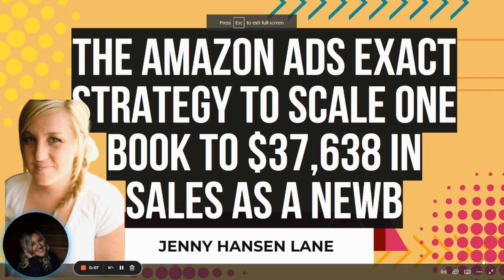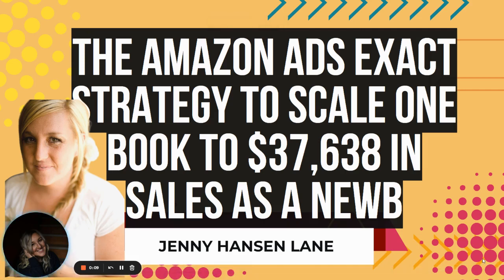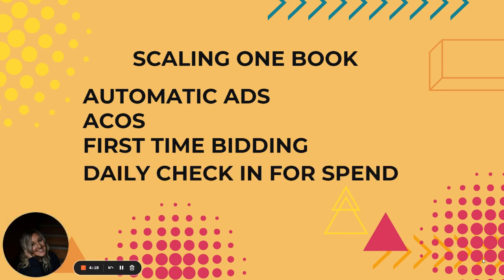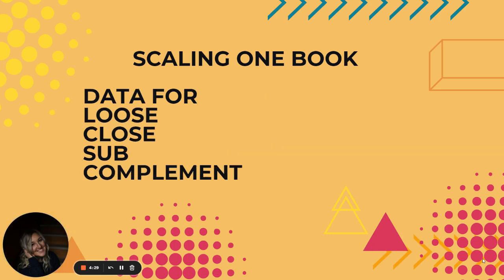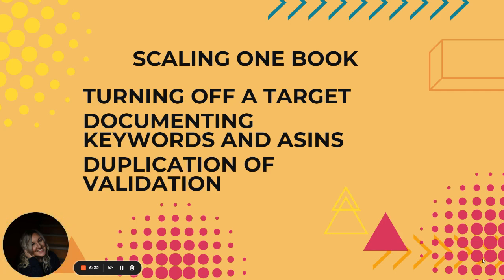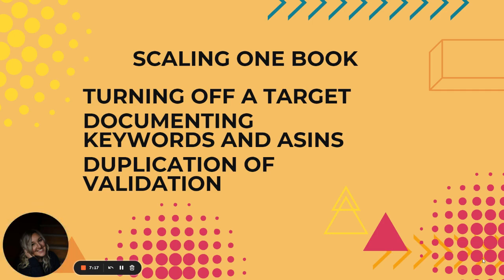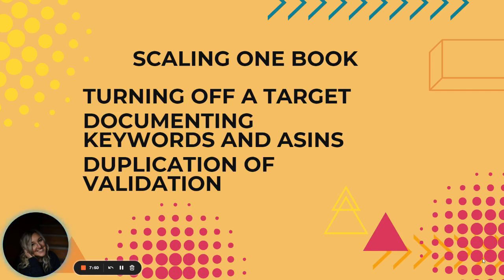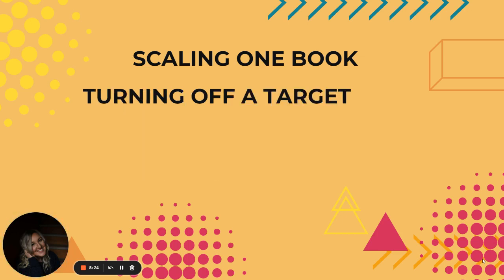The Amazon Ads EXACT Strategy You Can Use To Scale One Book To $37,638 in Sales!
Here are four steps to help you understand the simplicity of scaling a book on amazon advertising platform.
Huge Shout out to the coaches mention in this video.